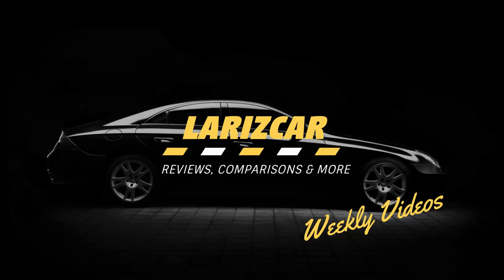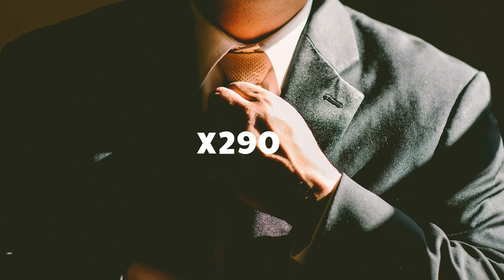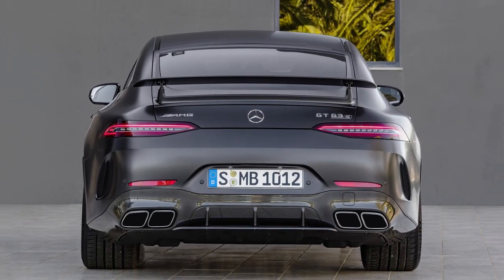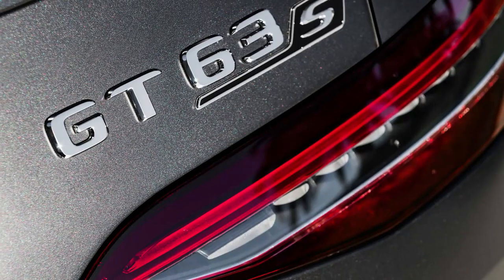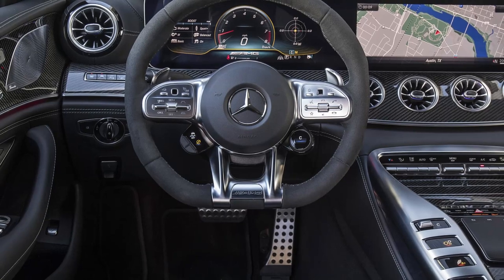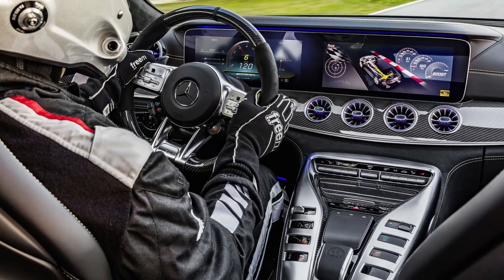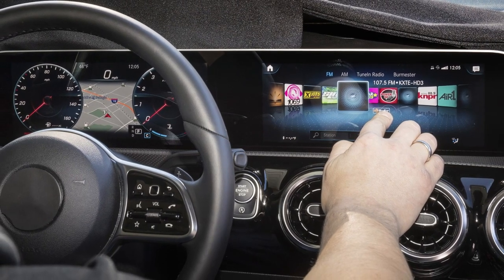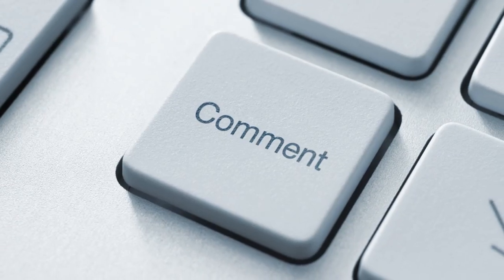2019 Mercedes-AMG GT - Review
Hey Guy's, checkout my latest video on Mercedes's latest attempt to create a feature packed vehicle to compete with other legends among its class. Enjoy :)

NIVIRO - Flashes